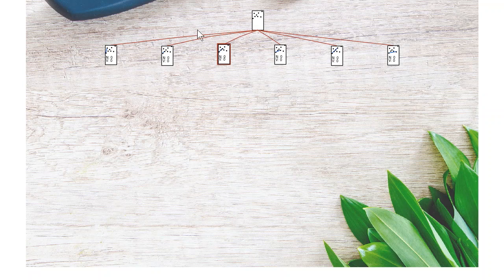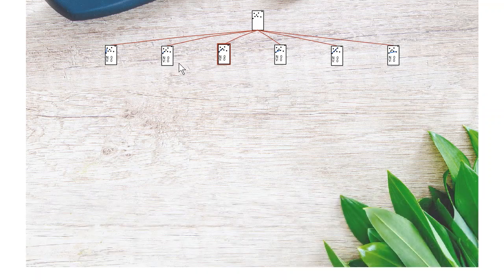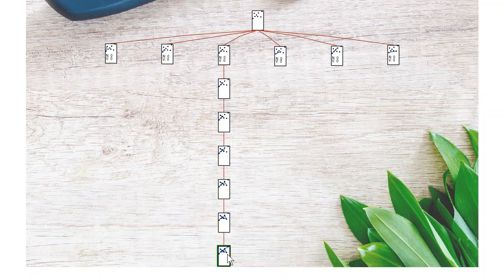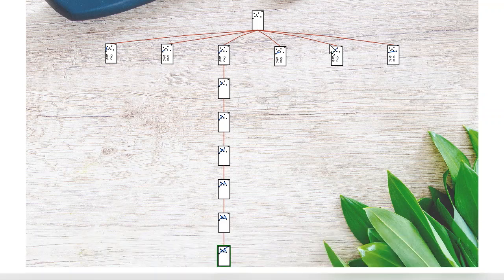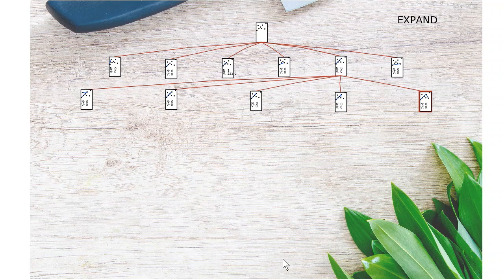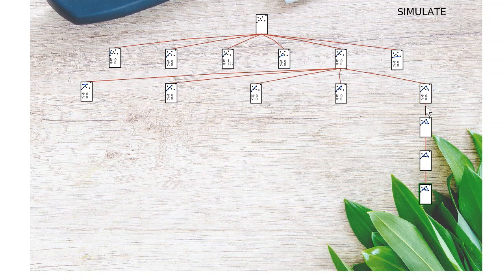Monte Carlo Tree Search animation - REVISITED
MCTS animation - second attempt.

Note that this whole video shows search for the FIRST move and MCTS can be set to run until a timeout when one has to make that first move. At that point one simply steps down the tree one step and then continue from there.

Also when I say "nodes" it can mean two things (sorry for the confusion): A location node in the TSP or a node in the search tree i.e. state.

The reason all states are expanded in the EXPANSION step instead of e.g. just one of them is because placeholders for possible next states are needed anyway in order to pick an action from the action-selection formula. There are also versions that only generate 1 state at EXPANSION, which can reduce memory usage. There are also a bunch of other variations since 2006 when Coulom, Chaslot and others developed the core algorithm.